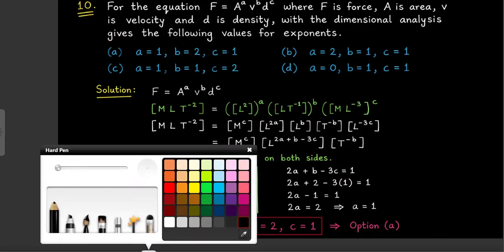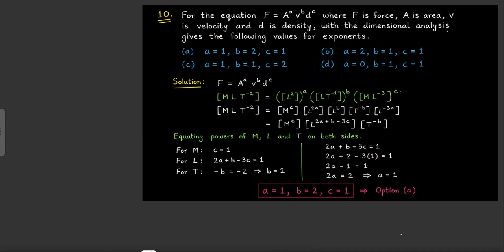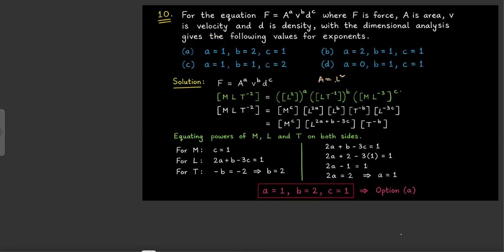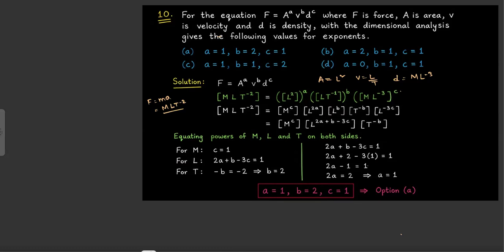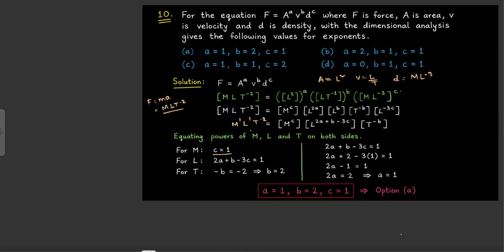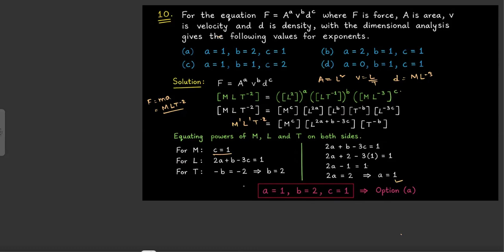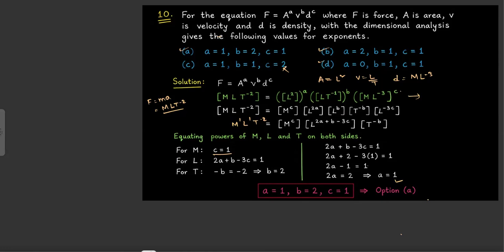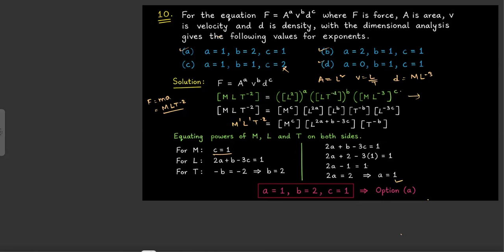Question from Unit dimension(Dimension analysis)allen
For the equation F = A vod is velocity and d is density, gives the following values for where Fis force, A is area, v with the dimensional analysis exponents.(a) a = 1 , b = 2 , c = 1(b) a = 2 , b = 1 , c = 1(c) a = 1 , b = 1 , c = 2(d) a = 0 , b = 1 , c = 1